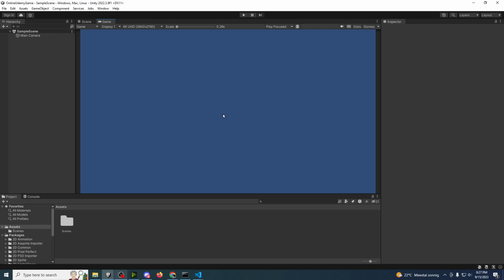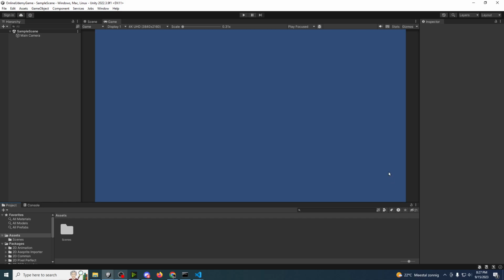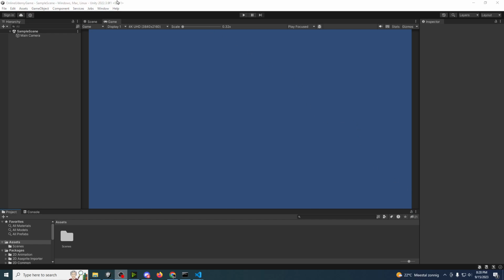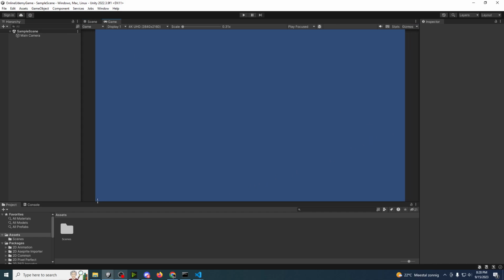Make an Online Game with Unity, NodeJS, Typescript | Part 5 Unity Start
This video is a quick note about the recent Unity controversy